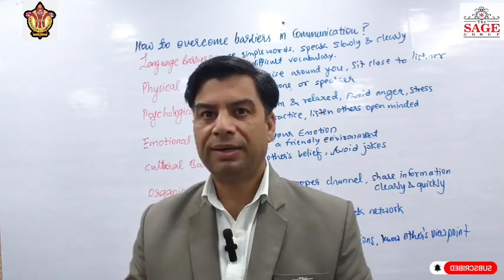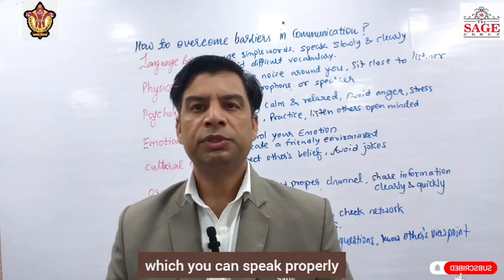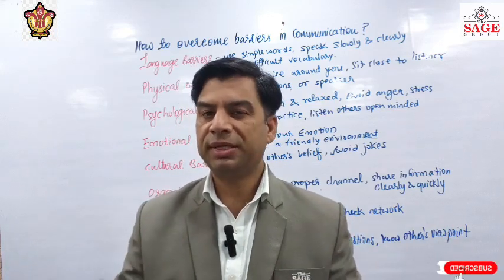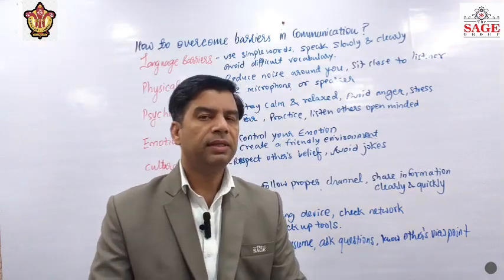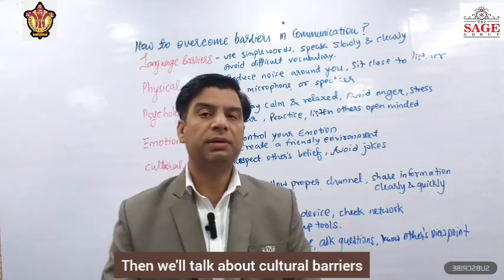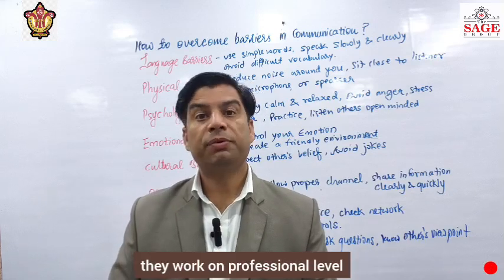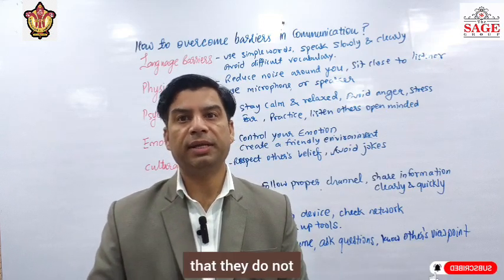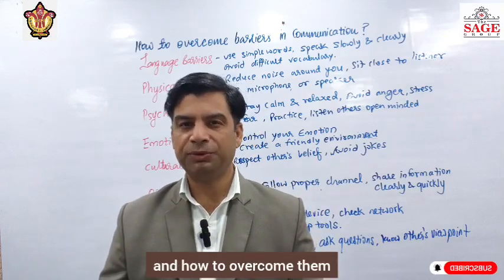How to overcome barriers of communication? SIRT Prof. Chandra Shekhar Dhamande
🌟 HOW TO OVERCOME BARRIERS TO COMMUNICATION | SIMPLE & EFFECTIVE TIPS 🌟

🗣️ Communication becomes powerful when you know how to handle the barriers that stop your message from reaching others.
In this video, I explain easy, practical, and real-life strategies to overcome different types of communication barriers — whether physical, emotional, psychological, organizational, or language-related.

✨ What you will learn:
✔️ Meaning of communication barriers
✔️ Types of barriers
✔️ Practical solutions for each barrier
✔️ Tips to improve clarity, confidence & understanding
✔️ How to communicate effectively in daily life, workplace & college

🎯 Perfect for:
Students • Professionals • Teachers • Job Seekers • Anyone who wants to improve communication skills